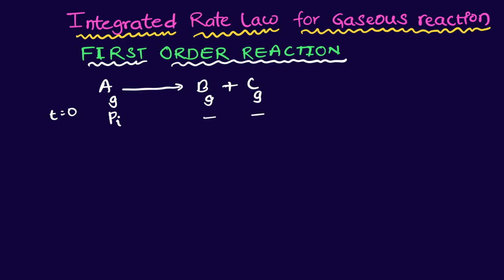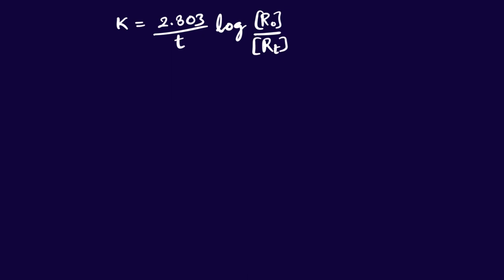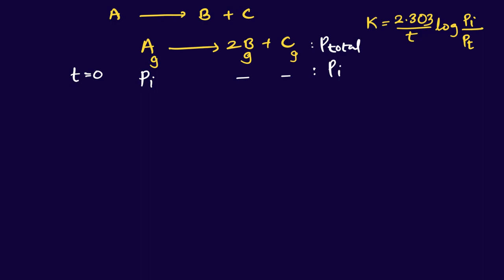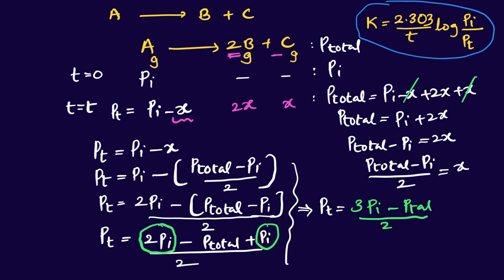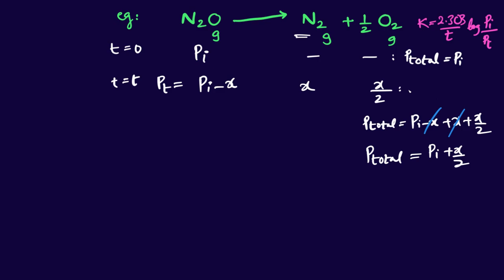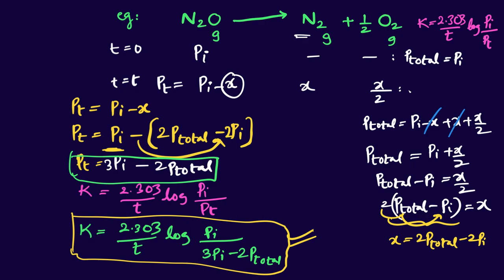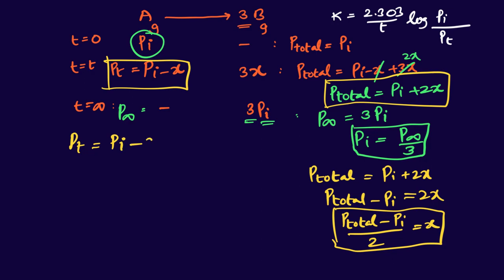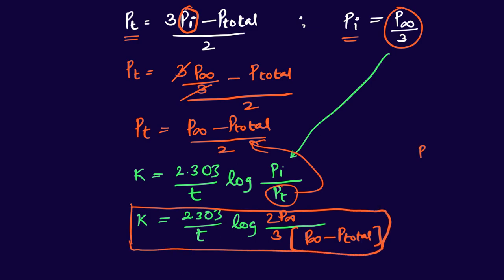Trick for Rate constant of gaseous first order reaction || chemical kinetics || IITJEE/NEET|class 12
Simple explanation of integrated rate law for gaseous first order reaction
With different equations
00:00 Slide 1
04:22 Slide 2
06:54 Slide 3
13:13 Slide 4
18:59 Slide 5
24:02 Slide 6
26:43 Slide 7
26:56 Slide 8